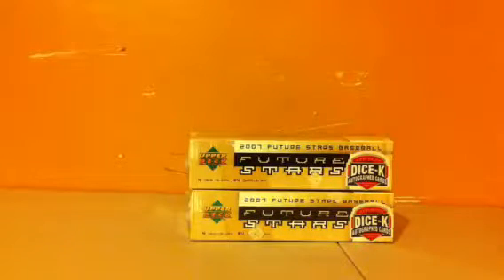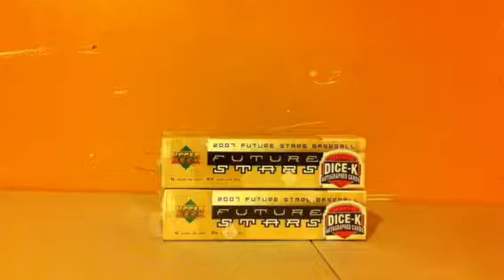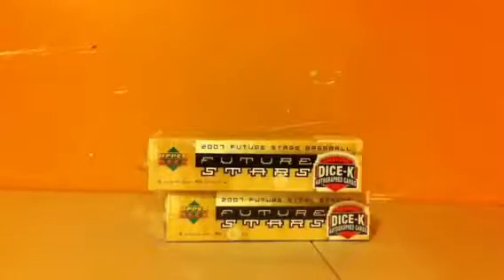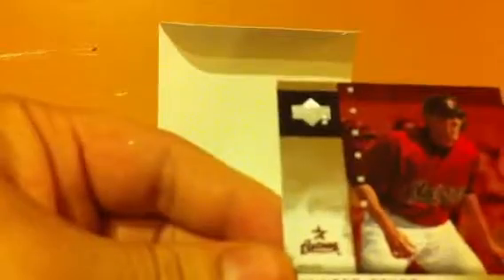2007 UD Future Stars 2 Box Break 1/2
24 Packs per box, 4 cards per pack.

wanted to test my luck with these guys again after the last bad box break i had